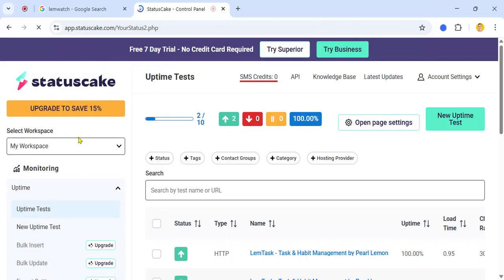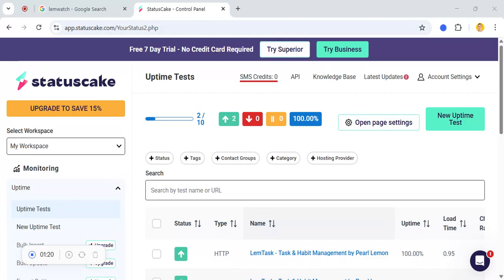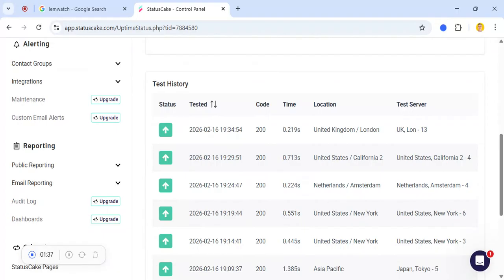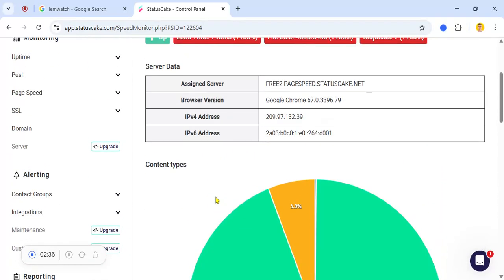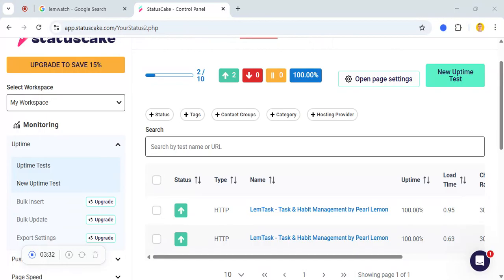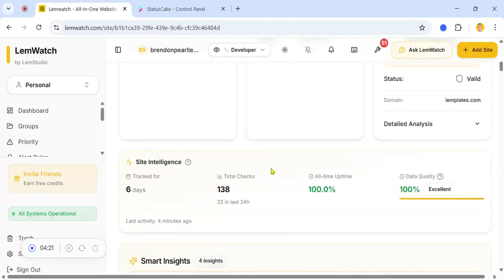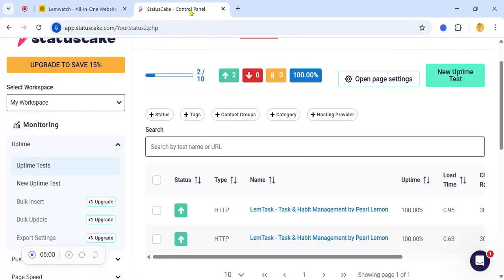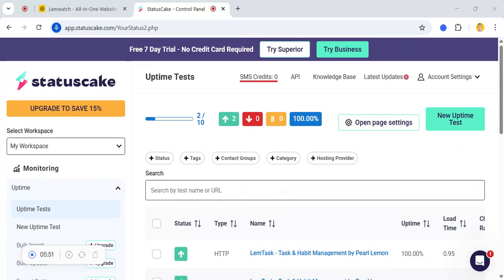How to Compare StatusCake vs LemWatch for Performance Monitoring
Hey guys! Looking to compare StatusCake vs LemWatch for performance monitoring and figure out which tool actually helps you respond to issues faster? In this video, we break down both platforms step by step not just on uptime alerts, but on how well they help you understand and resolve performance problems.

If you manage websites, SaaS platforms, e-commerce stores, or client projects, choosing the right monitoring workflow can save hours of downtime stress and reduce incident response time.

This isn’t about declaring one tool “better.” It’s about matching the tool to your workflow maturity and performance needs.

We cover:
• Uptime monitoring reliability and global coverage
• Performance tracking and page speed insights
• Alerting systems and escalation flexibility
• Ease of setup and dashboard usability
• Cost versus long-term value

StatusCake is one of the most established monitoring tools on the market. It’s trusted, stable, and strong in uptime checks with global test locations and flexible alert channels. It’s especially powerful for agencies and teams that want comprehensive monitoring configuration.

However, while performance monitoring tracks page speed and trends, deeper diagnostic context can sometimes require additional investigation.

LemWatch, on the other hand, focuses on simplifying the monitoring workflow with faster setup, cleaner dashboards, easier alert management, and clearer visibility during incidents. The emphasis isn’t just detecting problems, but reducing the time between detection and resolution.

We also break down how pricing scales, how configuration complexity impacts teams, and which tool fits best depending on whether you prioritise feature depth or workflow simplicity.

By the end of this comparison, you’ll have a clear understanding of which monitoring approach matches your team’s needs in 2026.

Chapters:
0:00 Introduction – StatusCake vs LemWatch
0:16 What This Comparison Focuses On
0:40 Overview of StatusCake
0:57 Overview of LemWatch
1:18 Uptime Monitoring Comparison
1:47 Performance Monitoring Breakdown
2:30 Alerting System Flexibility
3:10 Global Monitoring Locations
3:31 Ease of Setup & Dashboard Experience
3:52 LemWatch Workflow Simplicity
4:26 Cost vs Value Comparison
5:35 Which Tool Should You Choose?
6:07 Final Thoughts

If you want to explore a simplified monitoring workflow:

LemWatch: Lemwatch.com
Statuscake: Statuscake.com